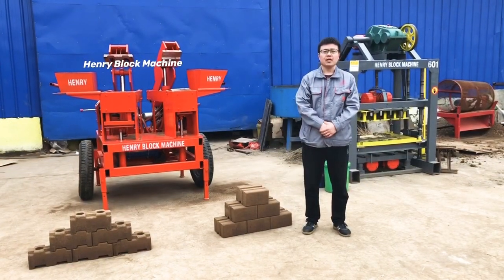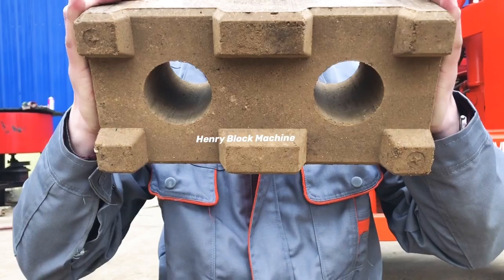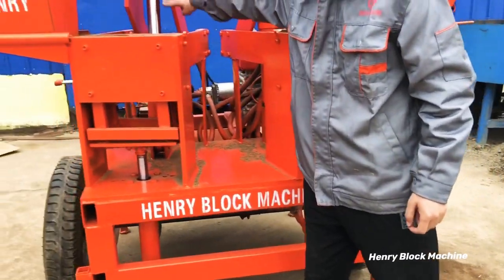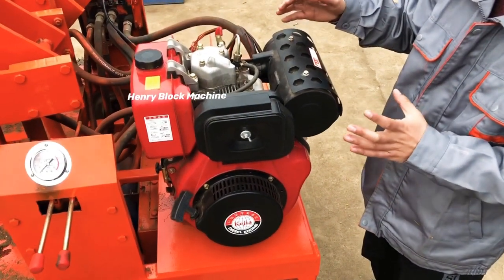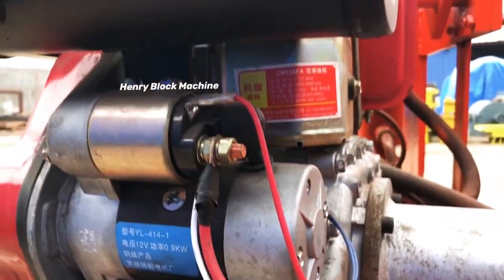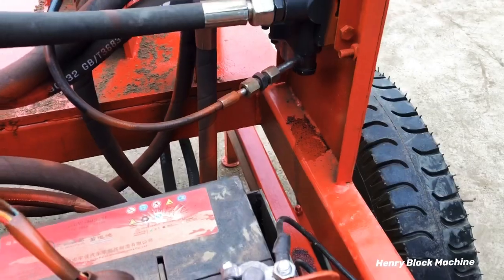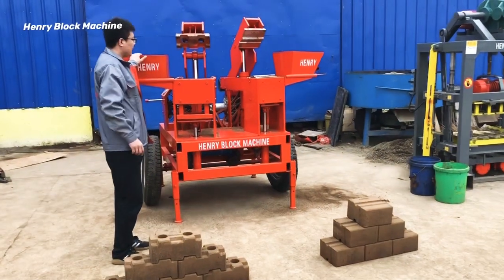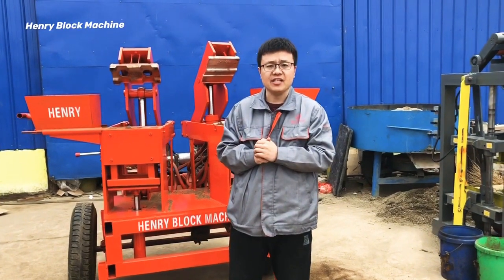M7M1 hydraform soil interlocking brick machine make LEGO interlock CLC Block with double presser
most of block makers or construction companies prefer. to try their best to save expense to make good solid blocks

please watch this video to be end, you must be surprise at the block design technology of such an interlocking block only with soil but not any cement inside.